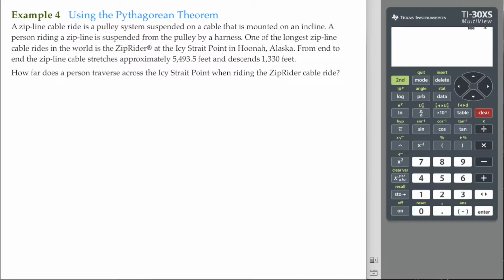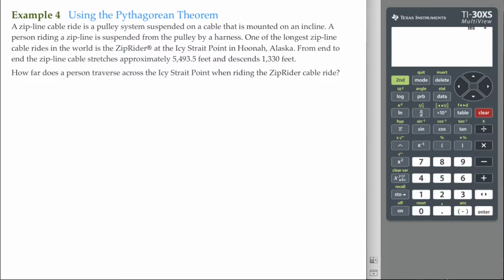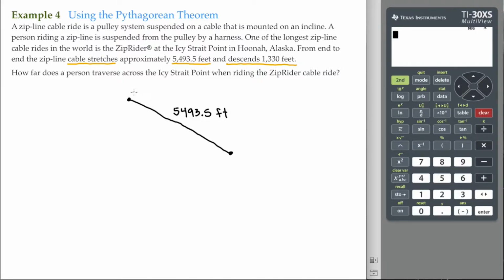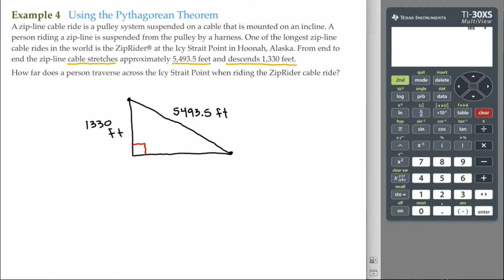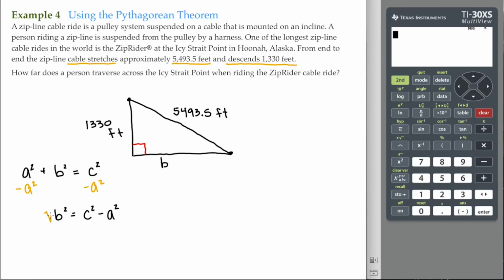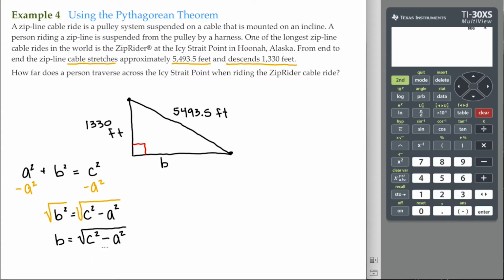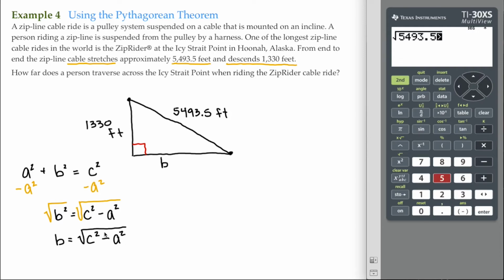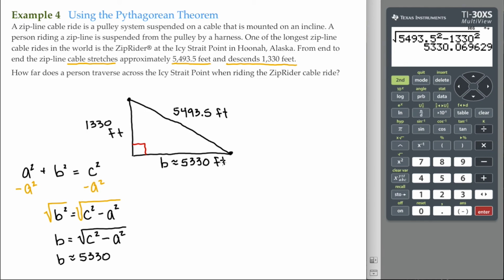6.5 Example 4